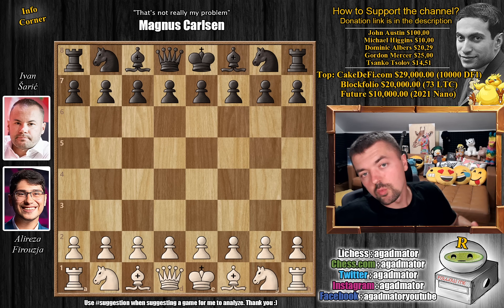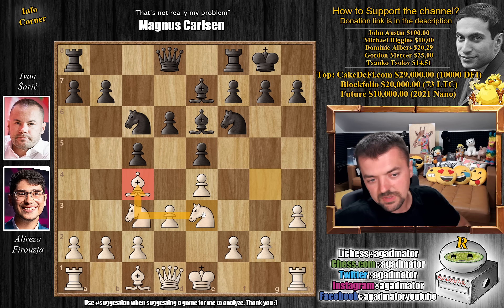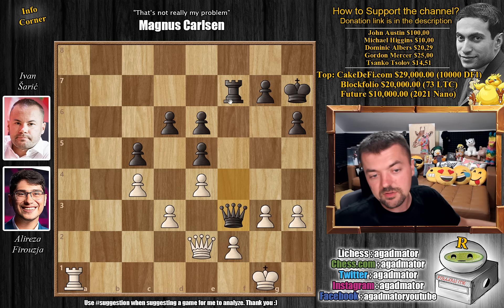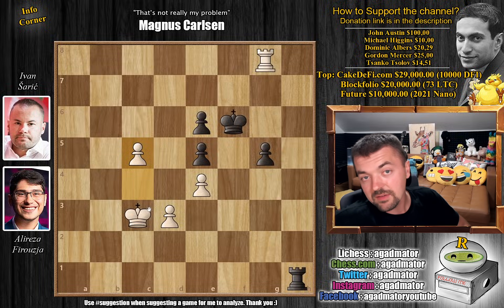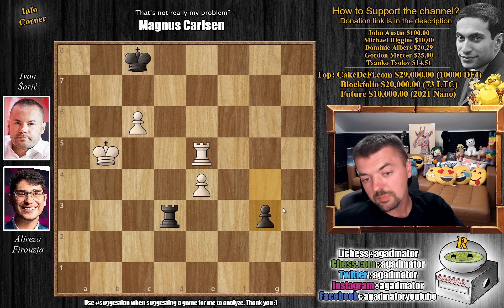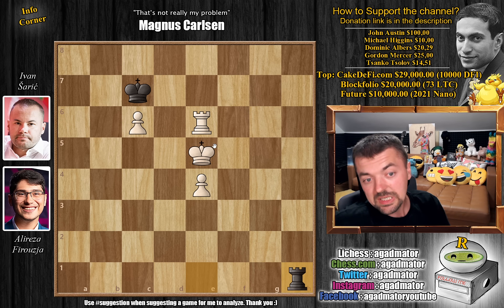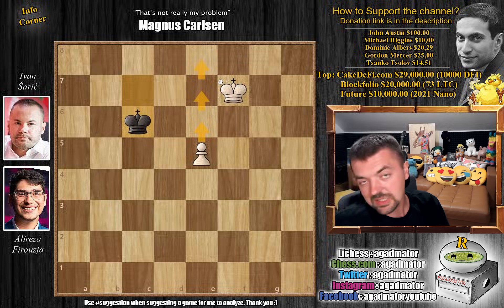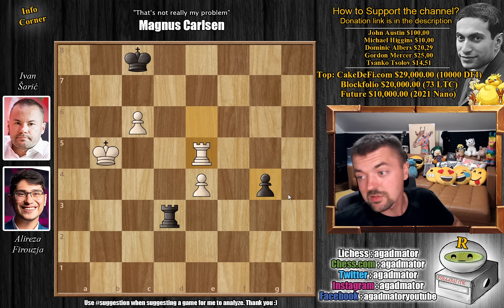Time to Grind! || Firouzja vs Šarić || Croatia GCT (2022)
Firouzja, Alireza (2793) - Saric, Ivan (2680)
SuperUnited Rapid & Blitz Croatia (chess24.com) [1] 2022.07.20
B50 Sicilian

00:00 Hello Everyone!
00:53 Game Starts!
02:20 Completely New Game!
06:30 Pause The Video!
12:00 It Was In This Position
13:40 Contributions

The SuperUnited Rapid & Blitz Croatia is the 3rd stage on the 2022 Grand Chess Tour, a series of five events with a total prize fund of $1.4 million. The 10-player event is taking place in the Westin Hotel in Zagreb from July 20-24, 2022.

The rapid is a 10-player single round-robin with 3 rounds each day on the first 3 days at a time control of 25 minutes for all moves and a 10-second increment from move 1. The final 2 days are a blitz double round-robin, with 18 rounds of 5+2 blitz. Rapid games count double, with 2 points for a win and 1 for a draw.

Mailbox where you can send stuff:

Antonio Radić
AGADMATOR d.o.o.
Franje Tuđmana 12
Croatia
48260 Križevci

NANO nano_1h1kgfaq88t1btwadqzx73rbha5hwbb88sxmfns851kwj8hnosdj51w388xx
Monero 4AdvvqmC4xhPyyRSAEDxTTAoXdxAtX2Py6b8Eh4EQzBLGbgo5rY5Khcap1x76JrDJH87yibAE9b6TPwTsvBAiFFCLtM8Be7